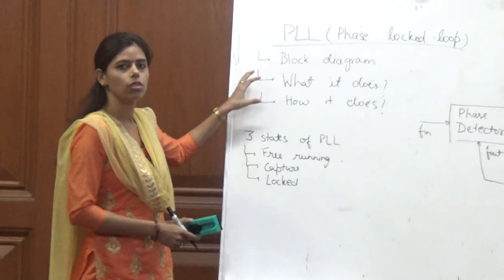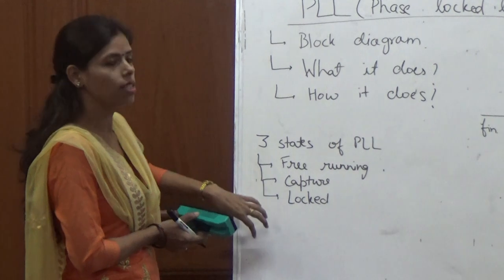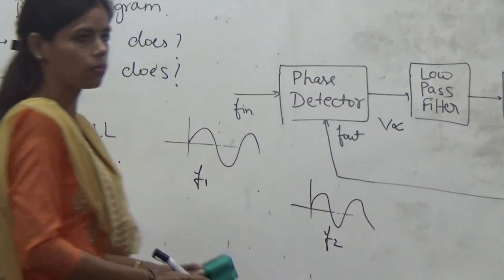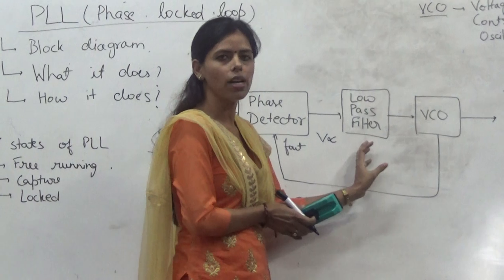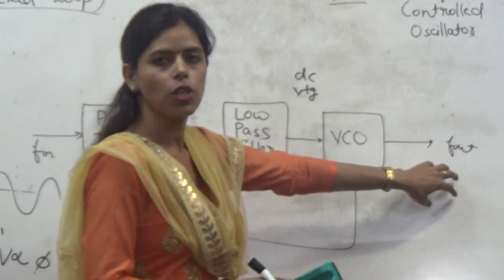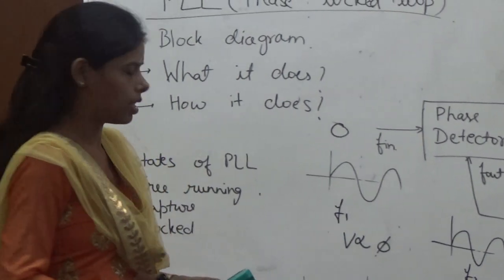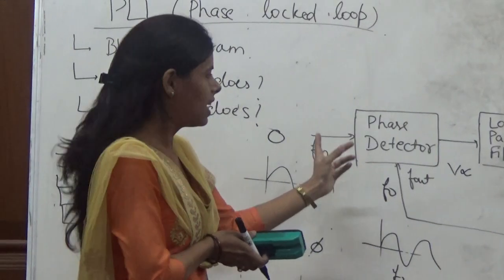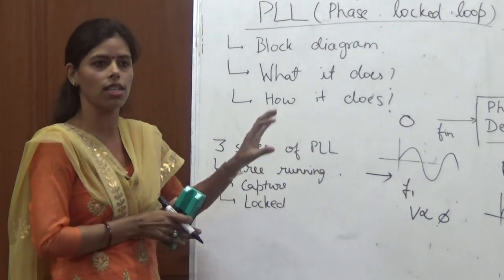Ms.Priyanka Sharma (Department of EI & ICE)